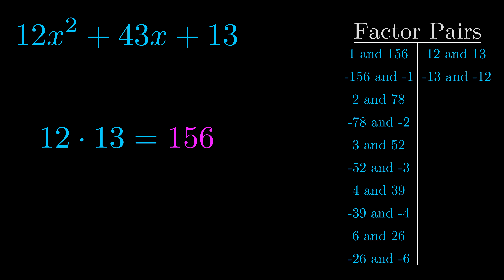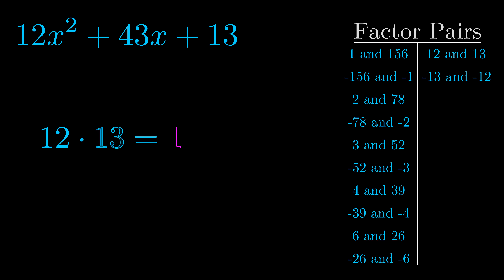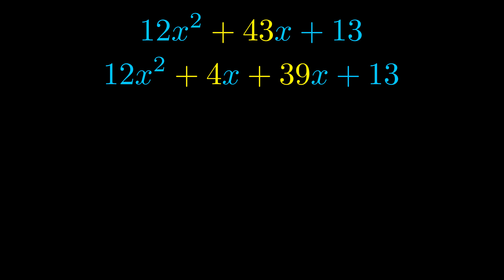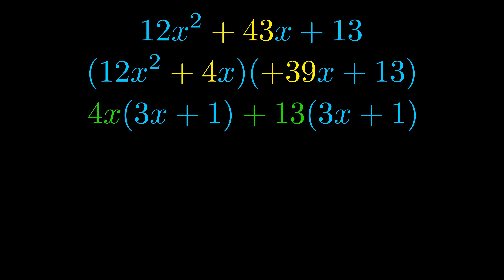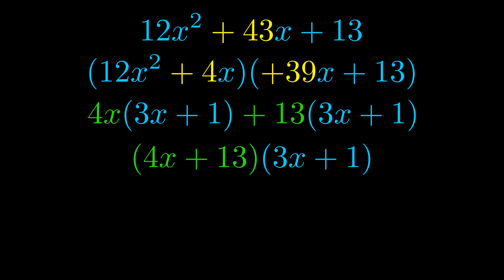Factor 12x^2 + 43x + 13